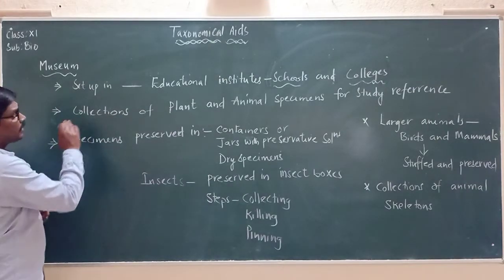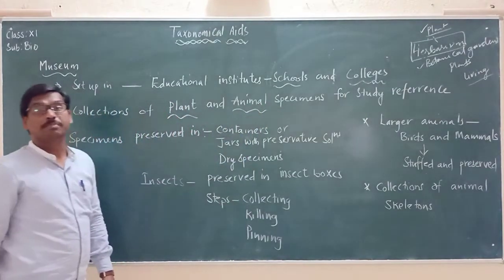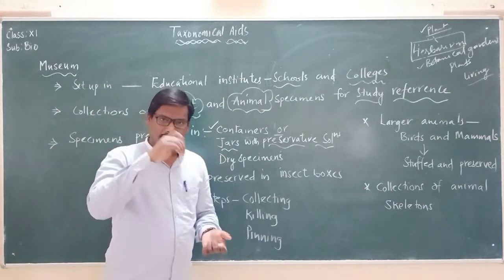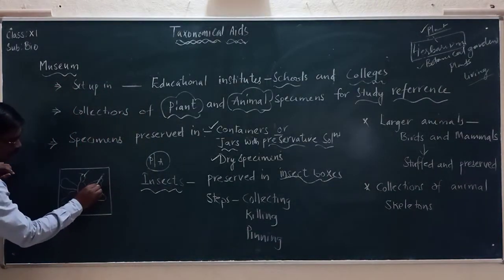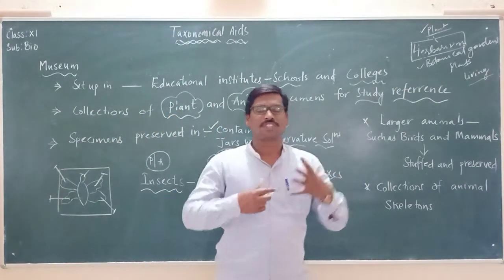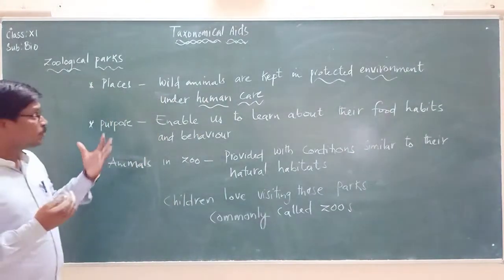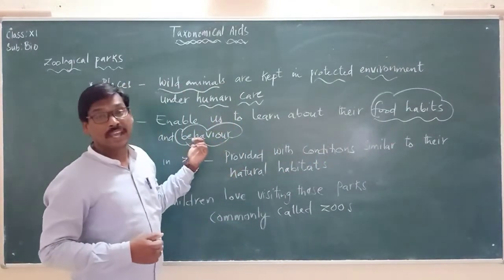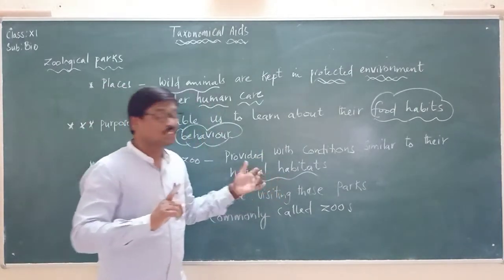Taxonomical Aids: Museum and zoological Parks